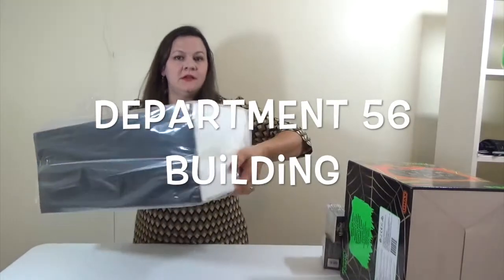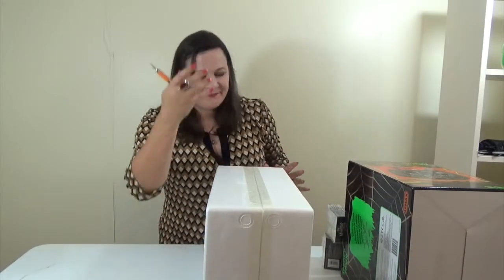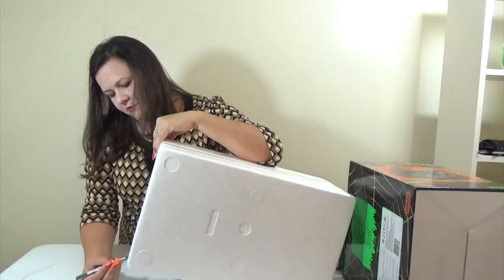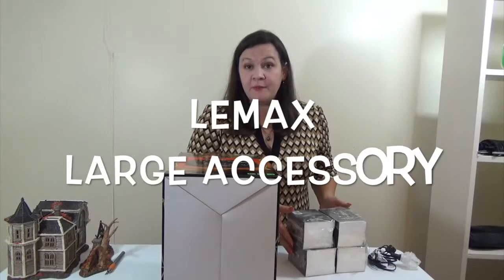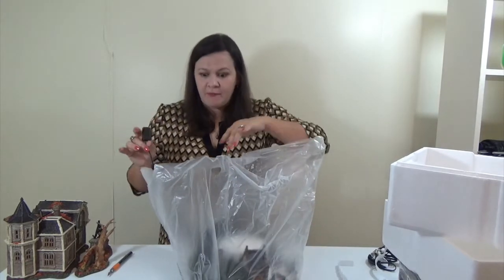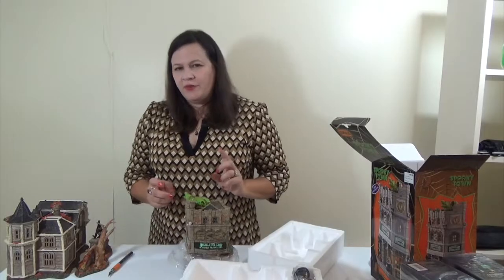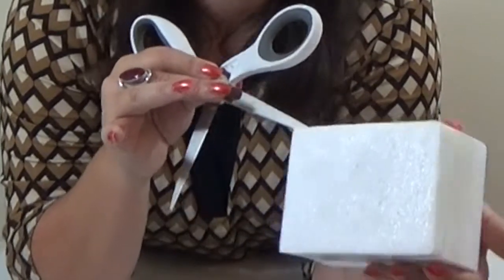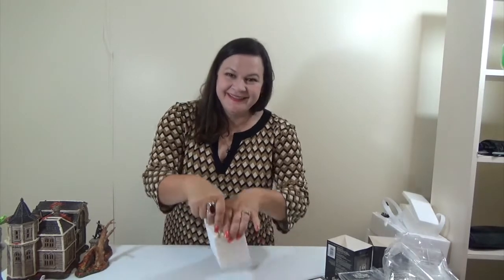How to open up Dept 56 and Lemax Boxes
If you are new to villages, opening up your box can be tricky. Good news! With a few simple tricks, you'll be open up boxes fast and safe.

Video Chapter Index:
0:00 Intro
0:31 D56 Building
8:47 Lemax Accessory
13:22 Lemax Building
15:07 D56 Accessory
20:18 Summary

Atrributions: zfootage